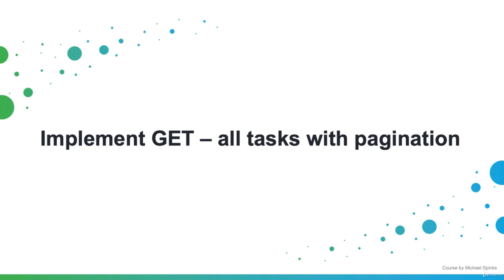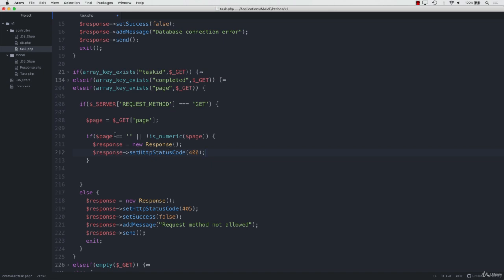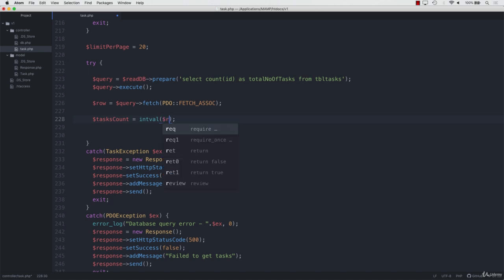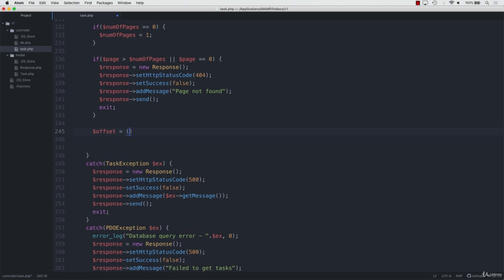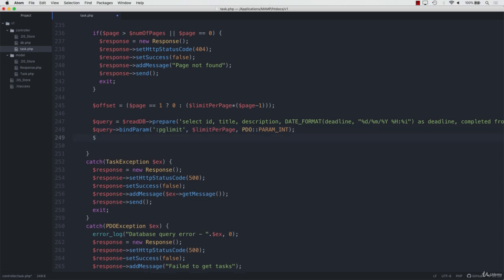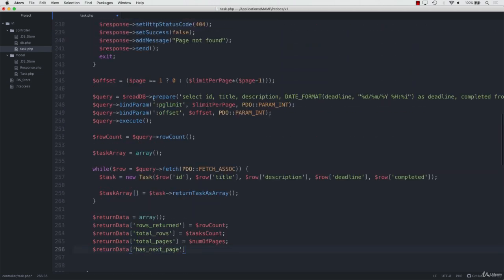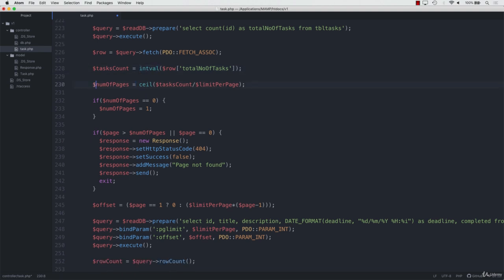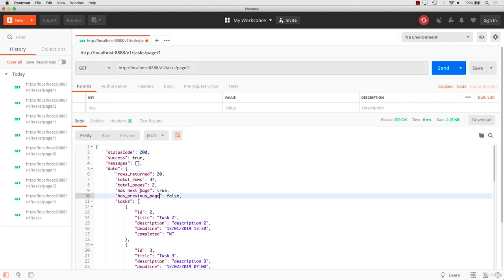018 GET Get All Tasks With Pagination